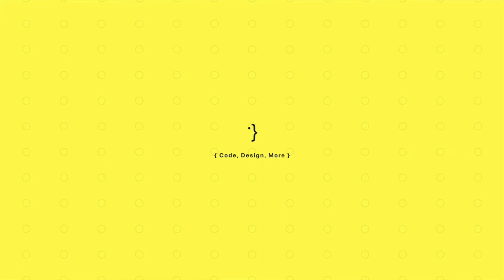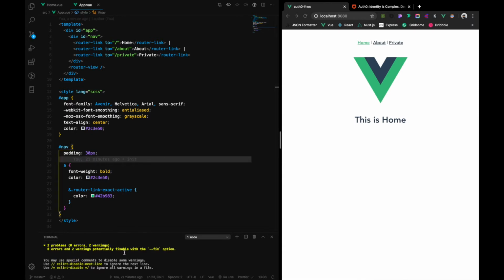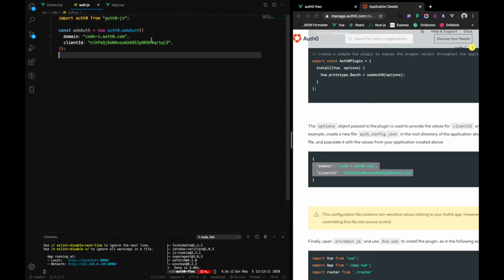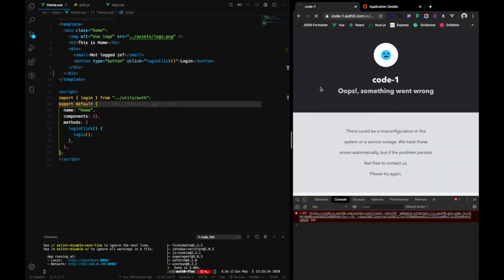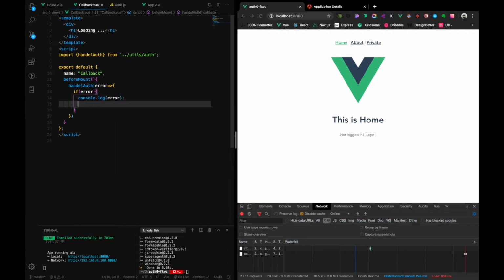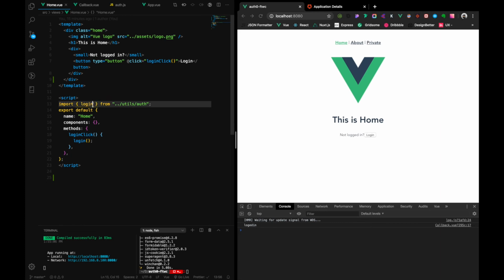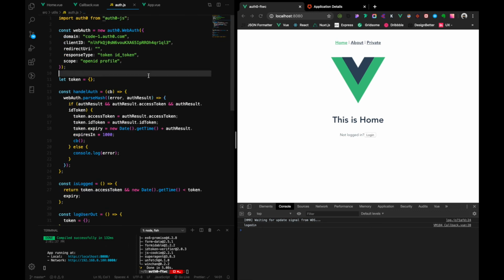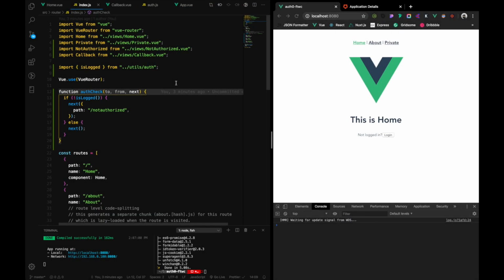Implementation 0Auth with VueJS Application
Here we will integrate Authentication with Auth0 with our SPA using VueJS.
We will learn how we can add secure authentication to your application in an easiest way available.

⌨️ So learn it along with me 💣💣

 ⌨️ Happy Coding! ⌨️